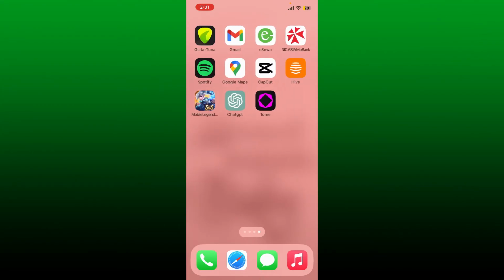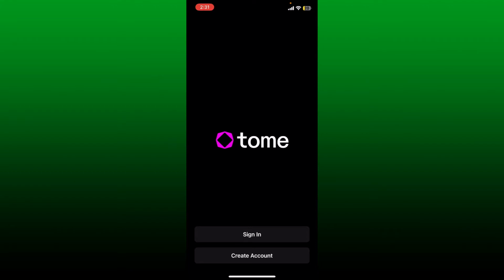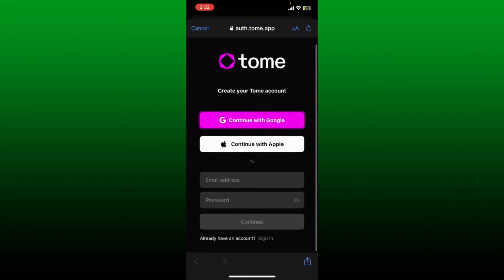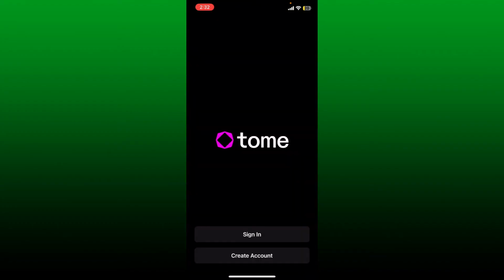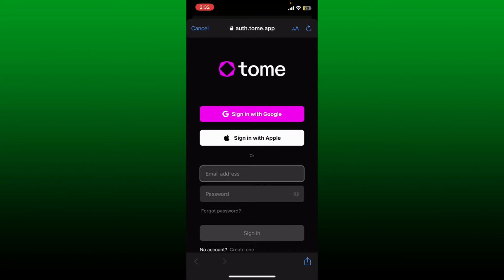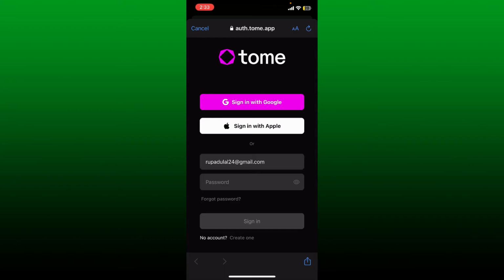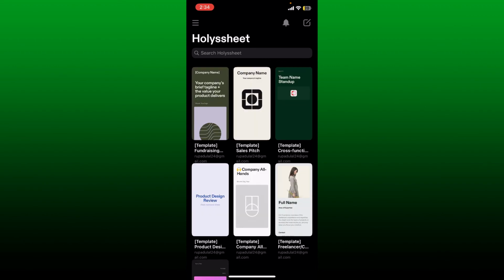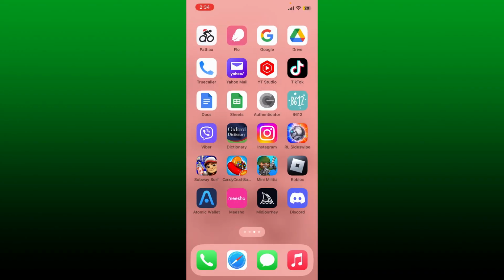How To Login into Tome AI App 2023?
Welcome to our comprehensive tutorial on logging in to the Tome app! In this step-by-step guide, we'll walk you through the process of effortlessly logging into the Tome app, a treasure trove of knowledge and learning resources. Whether you're a student, professional, or lifelong learner, knowing how to login to the Tome app is essential for accessing a world of educational content.